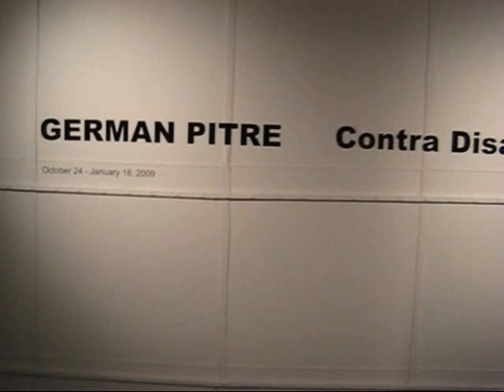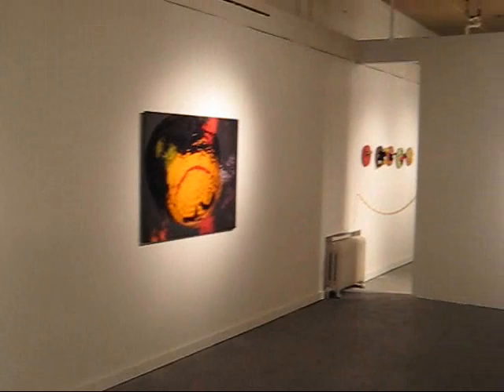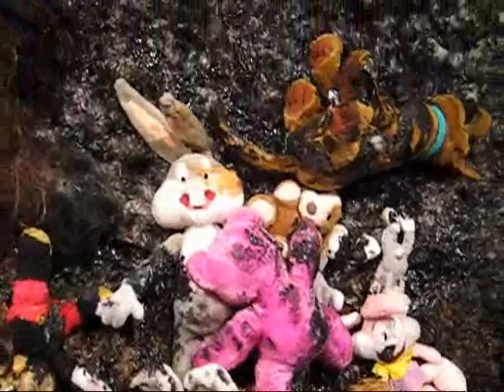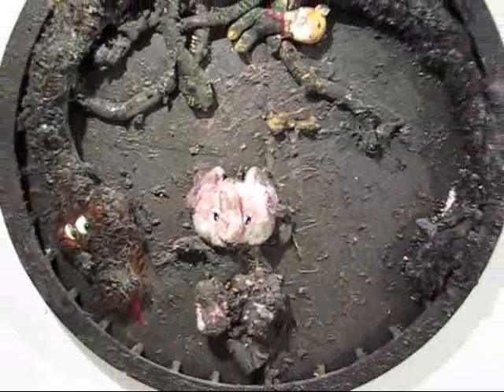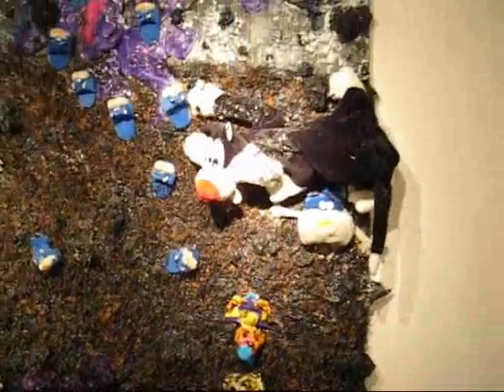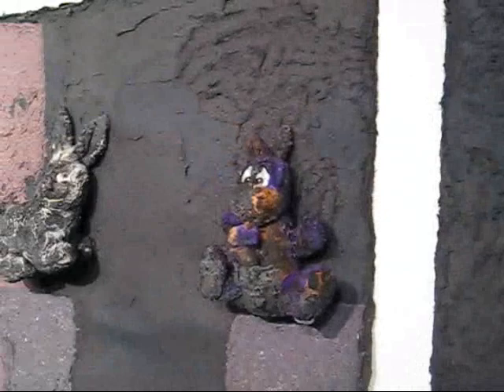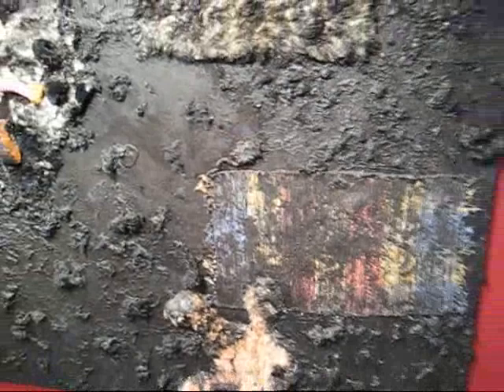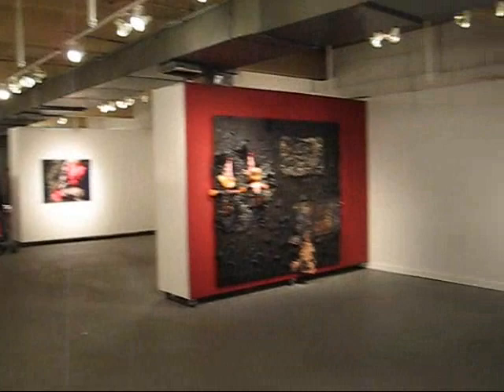German Pitre Contra Disambiguation at RUPERT RAVENS CONTEMPO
James Kalm foregoes the bicycle to make a special road-trip to Newark New Jersey to visit the debut exhibition of German Pitre.  Using the abject materials of faux fur, stuffed animals and black tar-like paint, Pitre presents work that challenges good taste while extending the classic painterly legacy.  Working on a large scale and attaching objects to the canvas surface, the artist comingles the cuddly with the crappy and produces work that resonates with a pathetic awareness of unavoidable decay and enveloping entropy.  Featuring an interview with German Pitre.